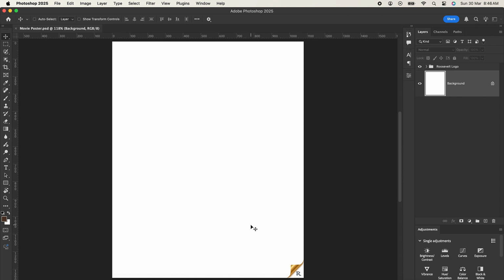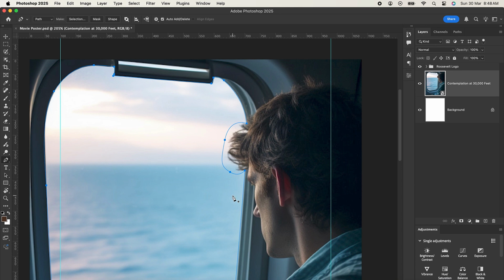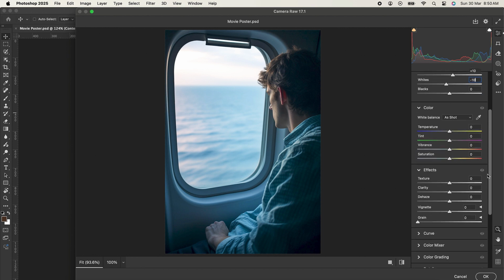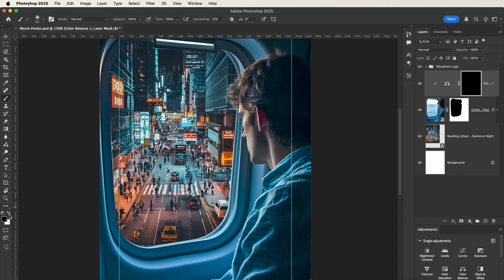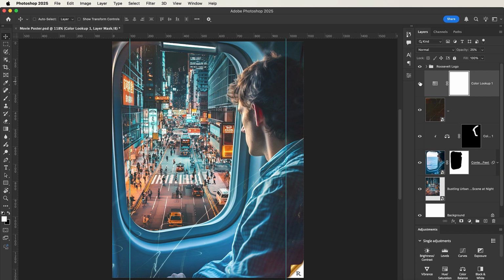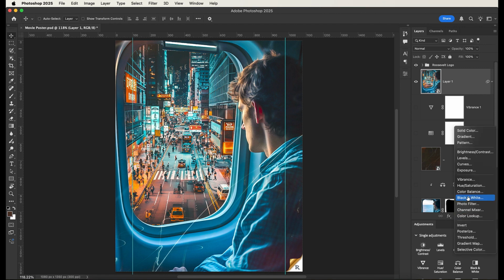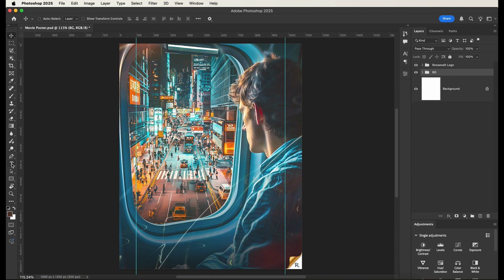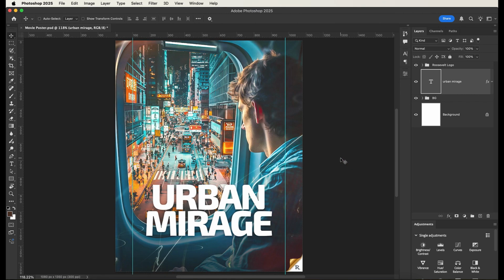Step-by-Step Guide: How to Design an Eye-Catching Movie Poster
Welcome to our Step-by-Step Guide: How to Design an Eye-Catching Movie Poster! If you’ve ever wanted to create a stunning movie poster that grabs attention and conveys your film’s essence, you’re in the right place. In this video, we’ll walk you through the entire design process, from brainstorming ideas to finalizing your artwork.

In this tutorial, you’ll learn:
➽ The key elements that make a movie poster stand out
➽ How to choose the right colors, fonts, and images
➽Tips for layout and composition to ensure visual impact
➽ Tools and software recommendations for designing your poster

Whether you’re a budding filmmaker, a graphic design enthusiast, or just looking to unleash your creativity, this guide is perfect for you!

Let’s dive in and start creating an eye-catching movie poster that will leave a lasting impression!